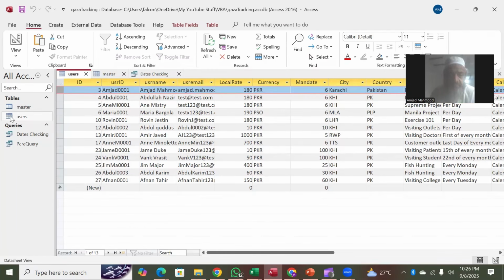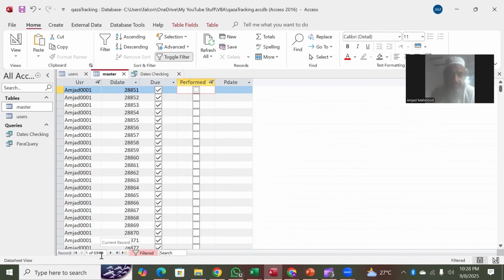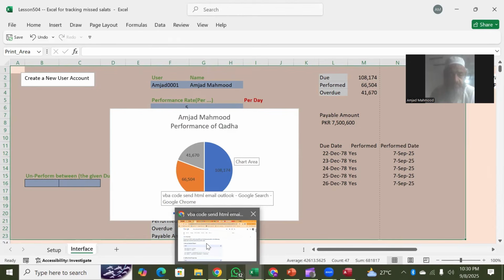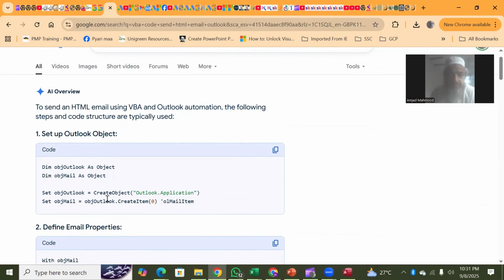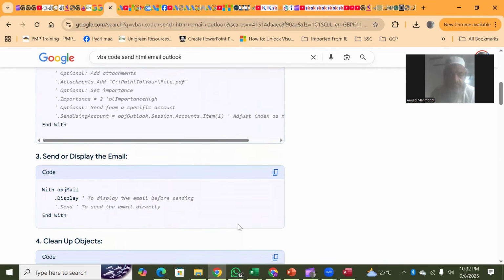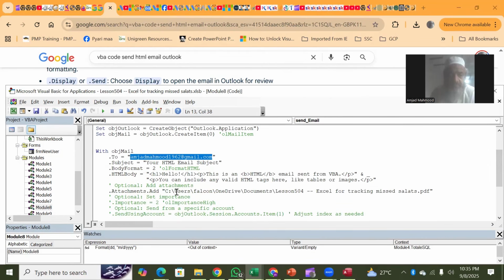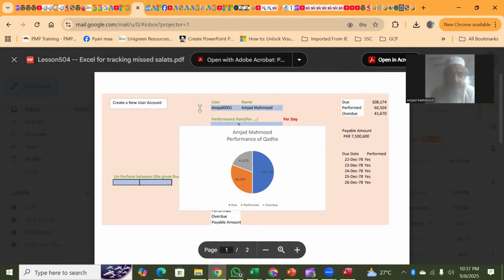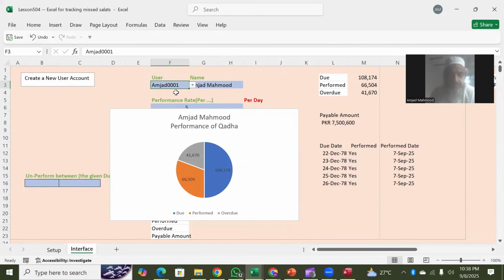Automated AccessDB user dashboard setup VBA Part 27 [English]